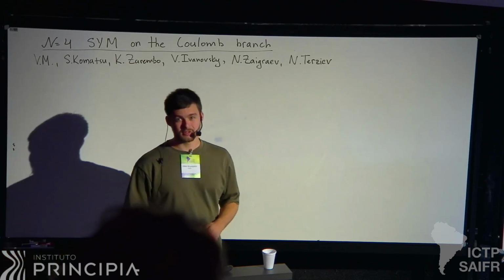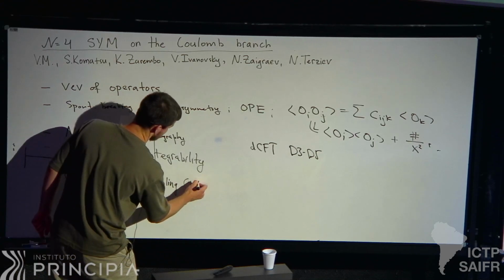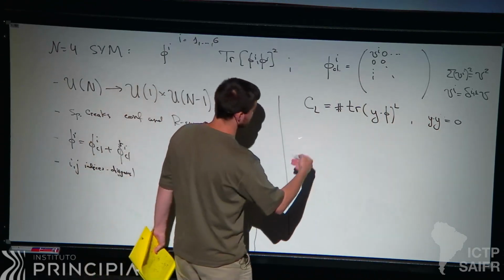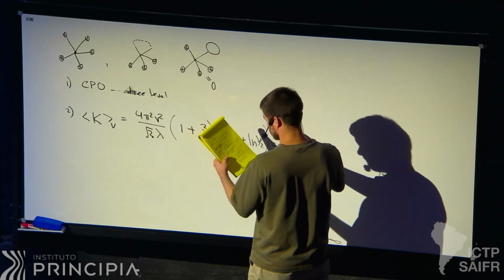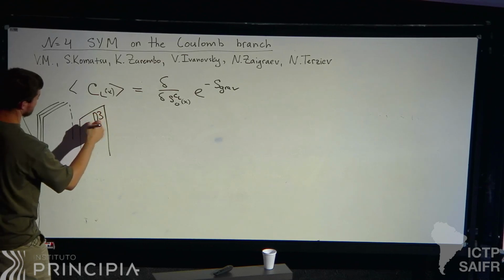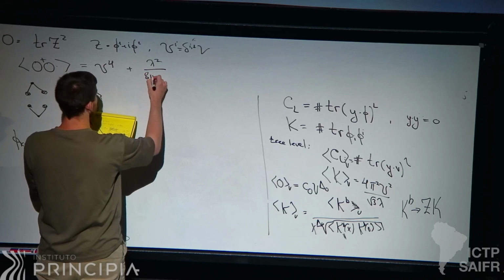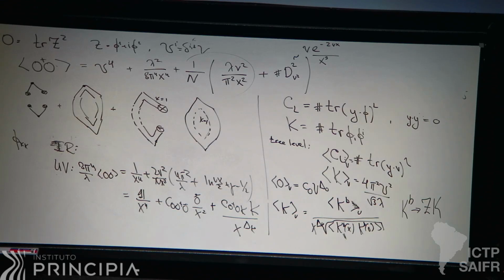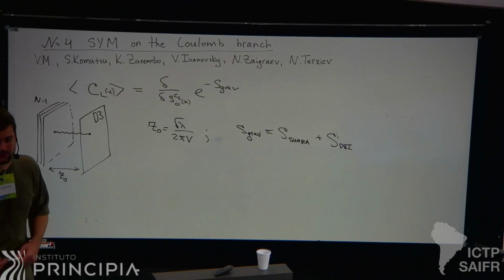Integrability in Gauge and String Theory - Viktor Mishnyakov: N=4 SYM on the Coulomb branch: ...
ICTP-SAIFR

Speakers:
Viktor Mishnyakov (Nordita): N=4 SYM on the Coulomb branch: holography, OPE and large charges